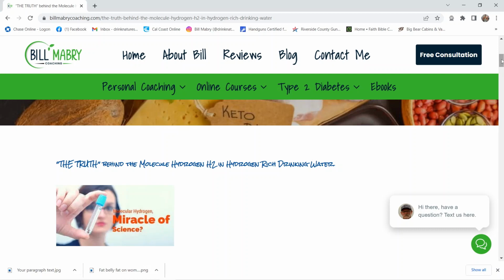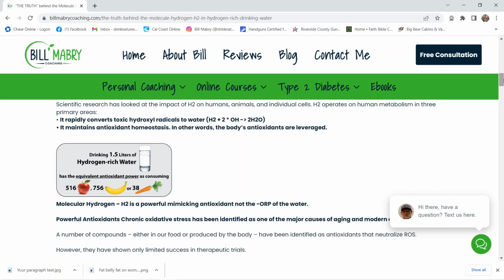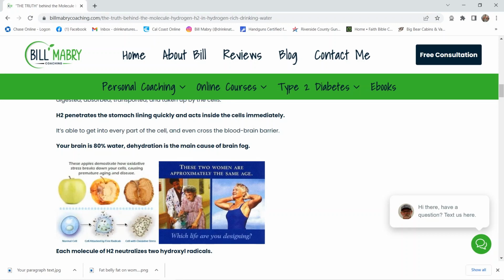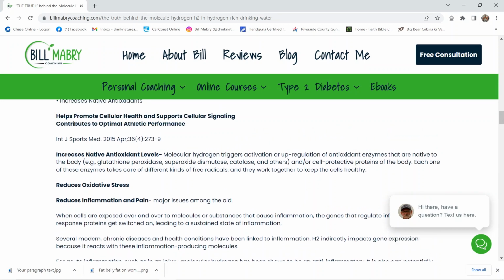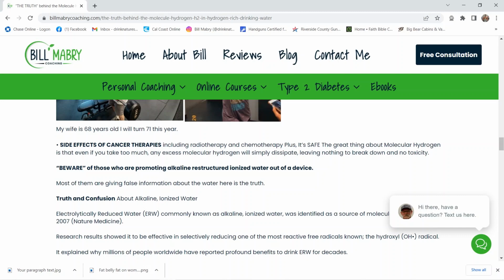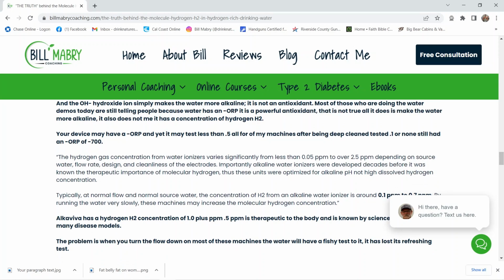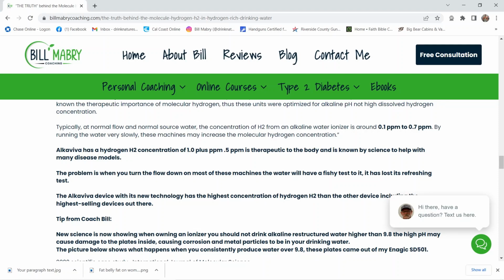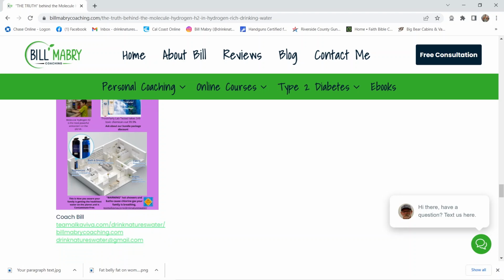“THE TRUTH” behind the Molecule Hydrogen H2 in Hydrogen Rich Drinking Water.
DON’T take your family’s source of drinking water for granted.

Take the time to watch this video it is not that long, and it’s packed with some very important information about how toxic your source of drinking water is. Don’t take your water for granted your family's health depends on this information.

How important is your children’s health?
In-home Hydrogen H2 generator
You might want to check out these 2 short videos that show what scientists and researchers found in tap water and most all bottled water.
CBSN News Plastic particles found in many popular brands of bottled water, World Health Organization Research
click on Get Started put in your zip code likely most of you have high amounts of arsenic and heavy metals in your source water.